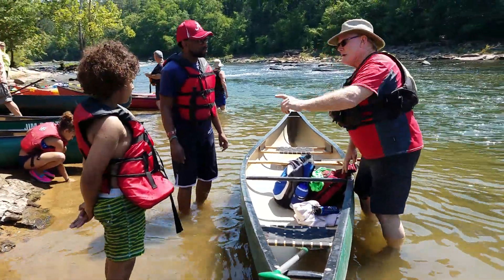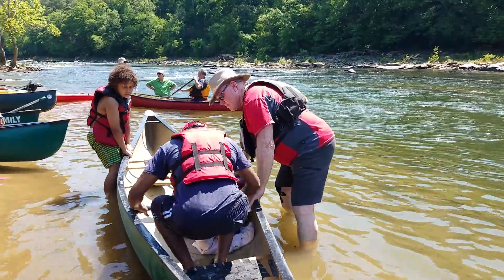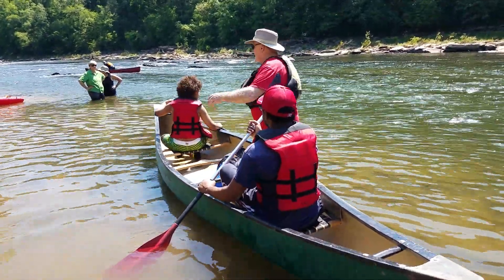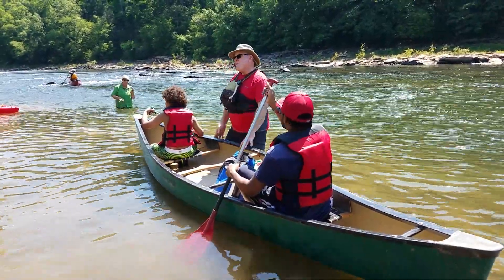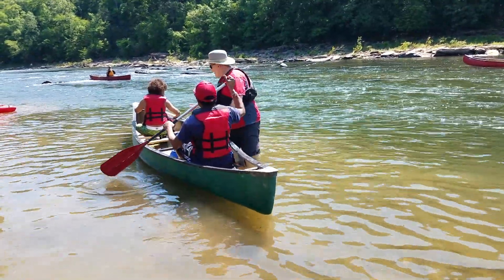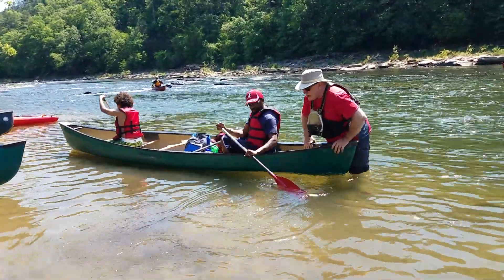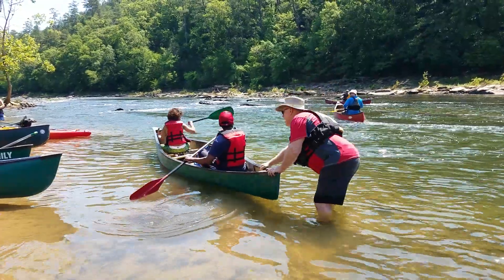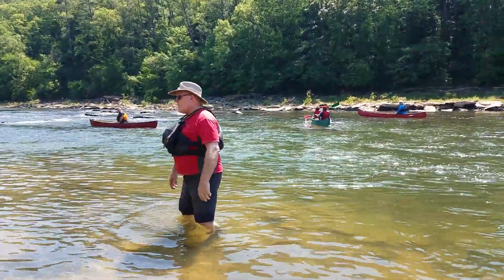How to Canoe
This is a basic primer on how to get into a canoe and how to paddle delivered by Cahaba River Society Education Director Gordon Black.